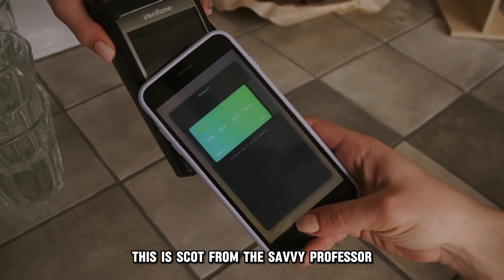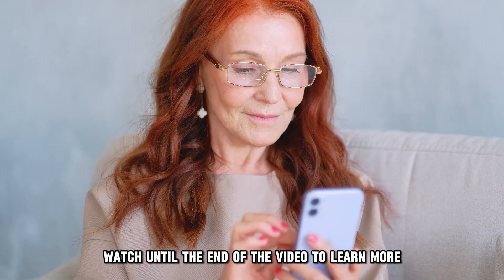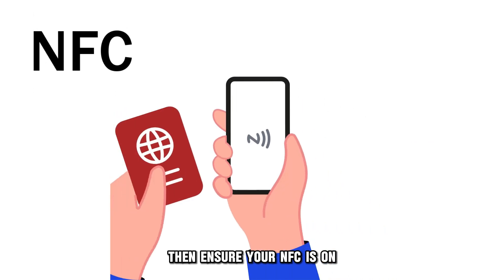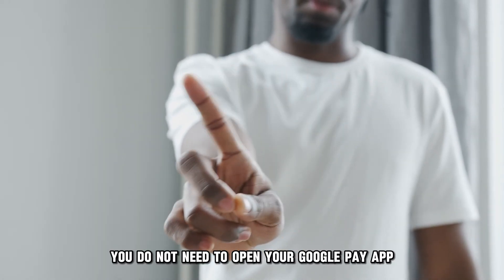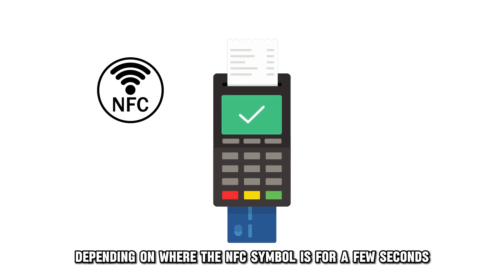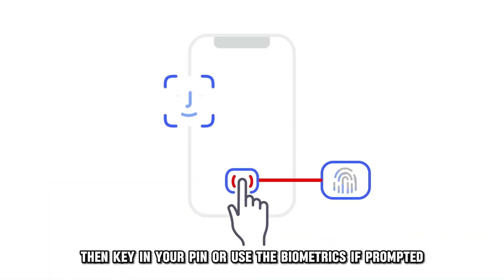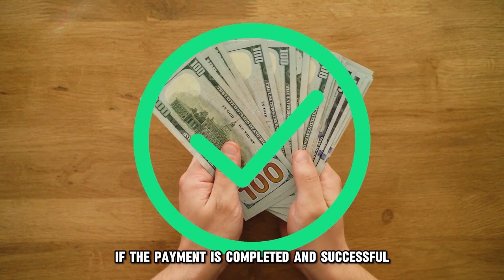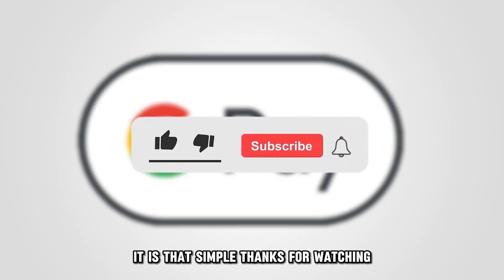How To Use Google Pay At Store (How To Pay With Google Pay At Store)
How To Use Google Pay At Store (How To Pay With Google Pay At Store). In this video tutorial I will show you how to use Google Pay at store.

You can achieve this by doing the following
• First, turn on your phone and unlock it.
• Then, ensure your NFC is on, the contactless payments setting is on, and it is set to Google Pay.
• You do not need to open your Google Pay app.
• Place the back of your phone at the center or the side of the payment reader, depending on where the NFC symbol is, for a few seconds. If the payment reader has four green dots instead of the NFC symbol, do the same thing.
• Then key in your pin or use the biometrics if prompted, and follow the instructions provided.
• If the payment is completed and successful, you will see a blue checkmark on your phone screen.